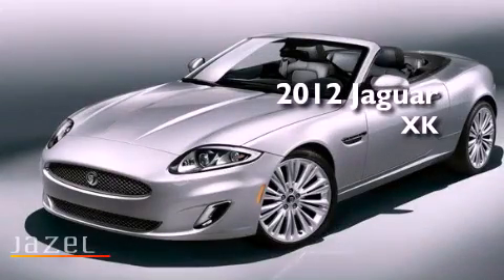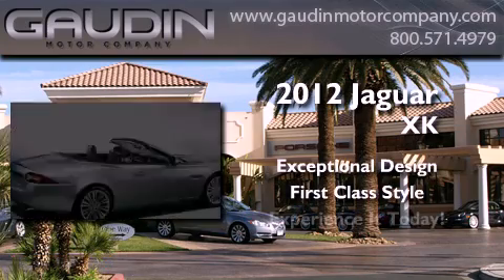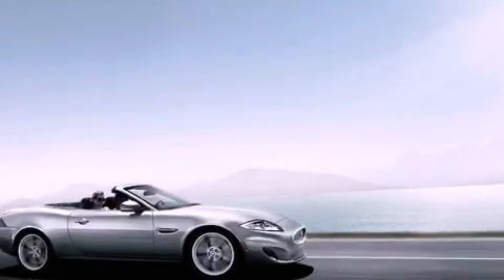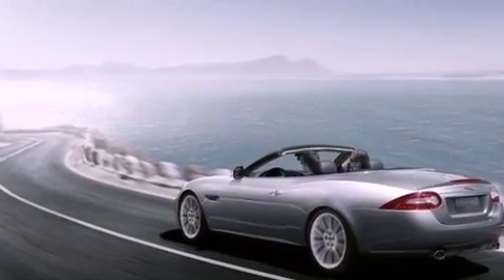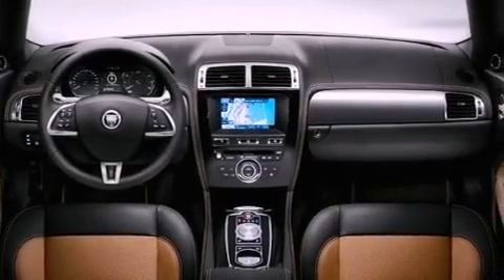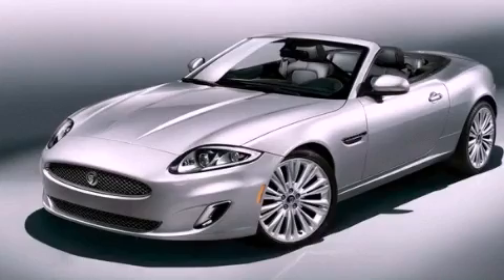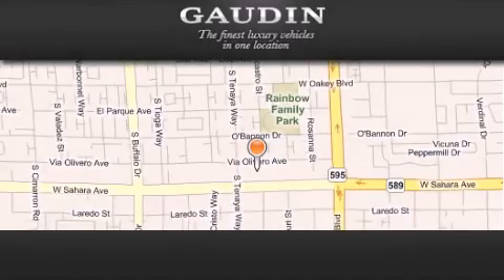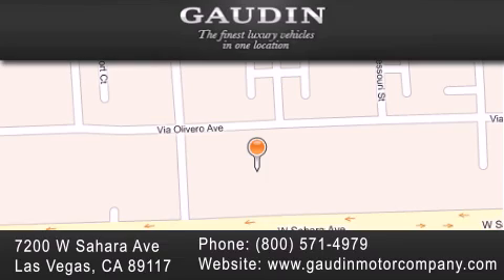2012 Jaguar XK Henderson NV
Year : 2012
 Make : Jaguar
 Model : XK

 Trans . : Automatic
 Exterior : Black
 Miles : 2,250
 Interior : Black
 Stock : J7311A

 2012 Jaguar XK Las Vegas NV